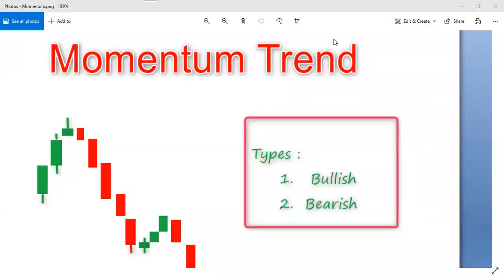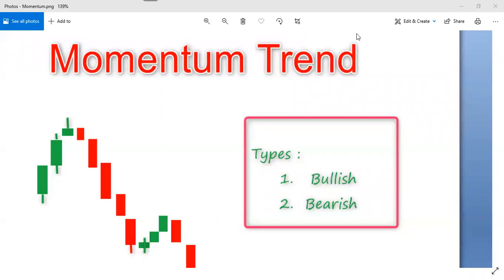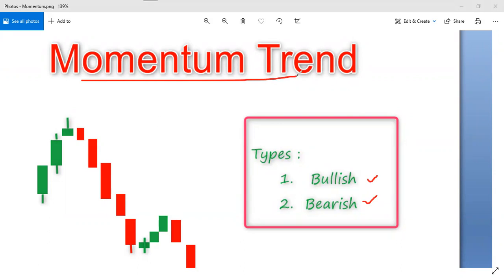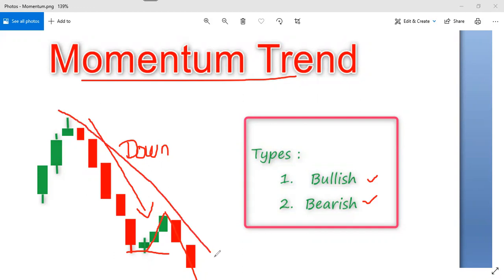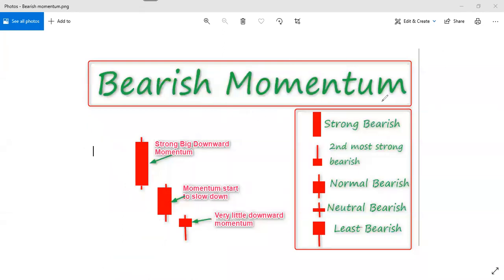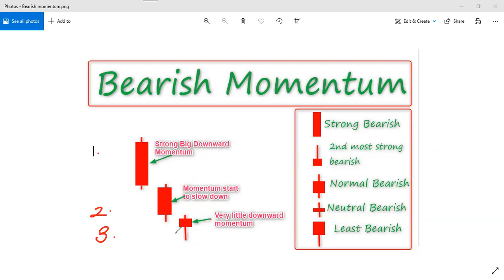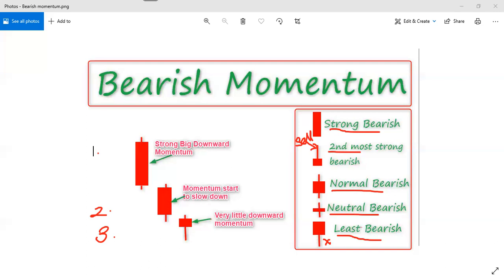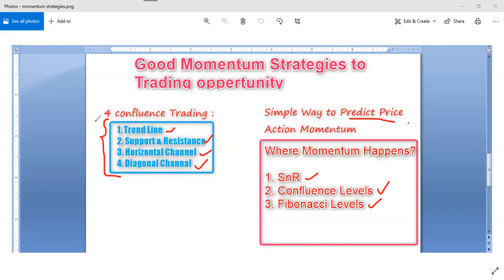Bearish Momentum Trade | Binary 1min trading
In this video, I have explained to you about the Bearish Momentum Trend. Momentum is the right point to take a trade. Without Volume, if You want to trade then you have to know the knowledge on the momentum of the market.
For 1 min expiry, this will work perfectly.